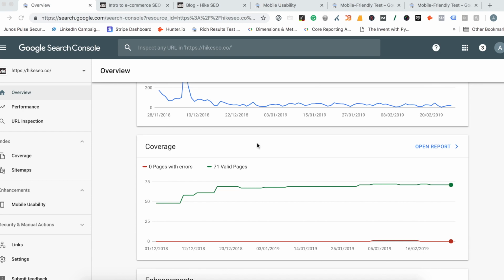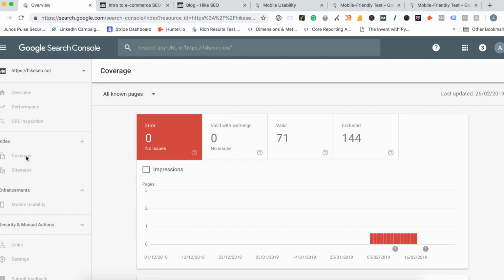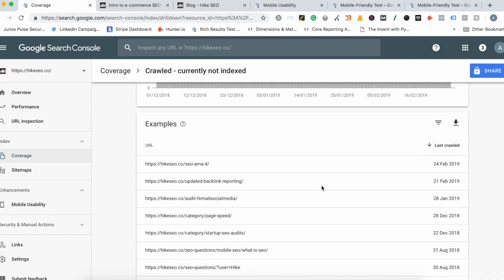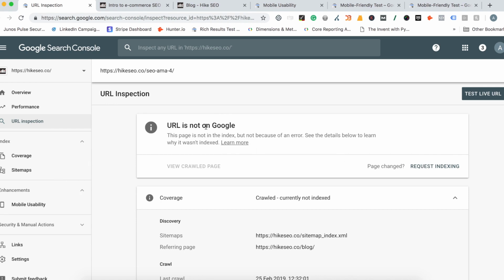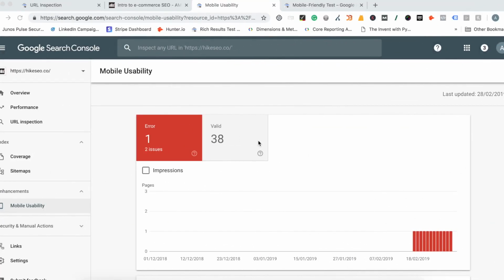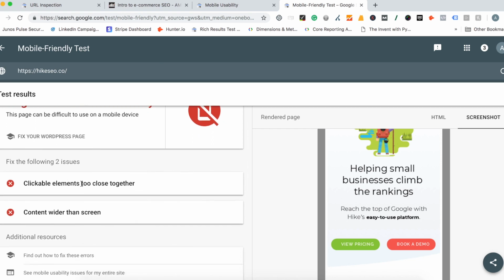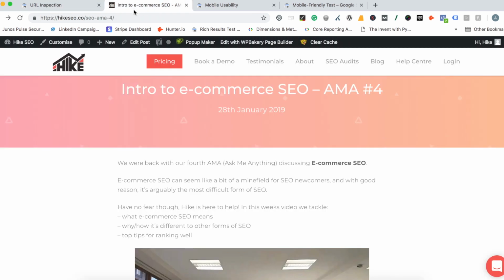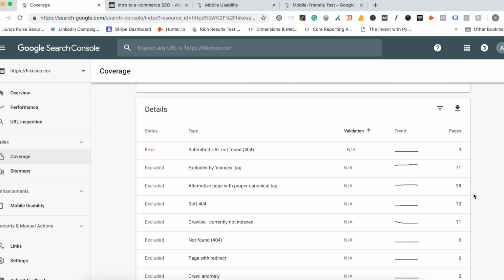Google Search Console Advanced Tips - Hike SEO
Andy runs through a couple of practical Google Search Console tips that all webmasters should check for their own websites.